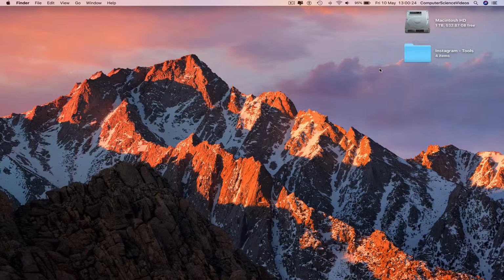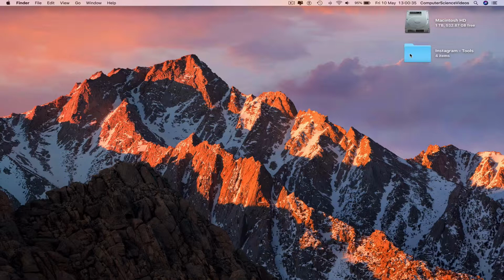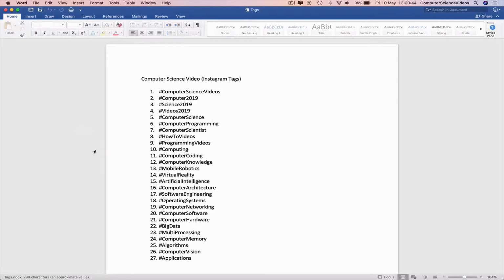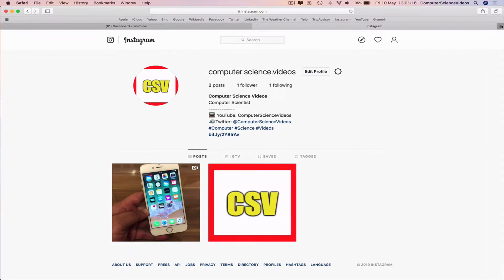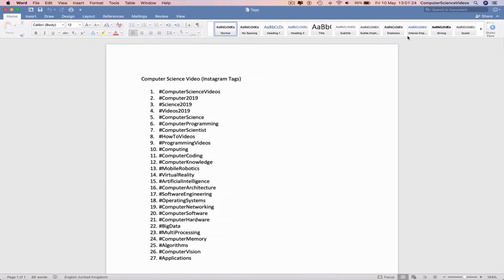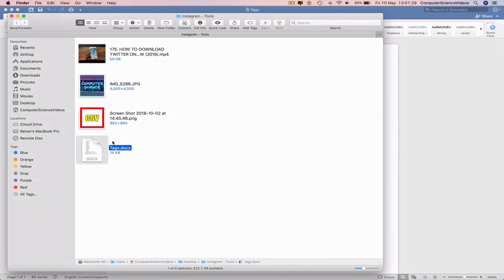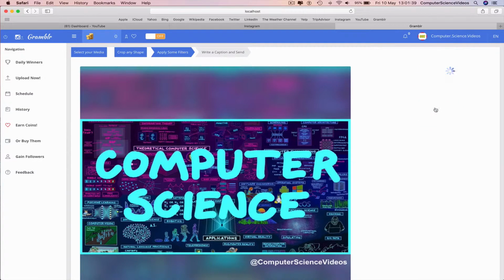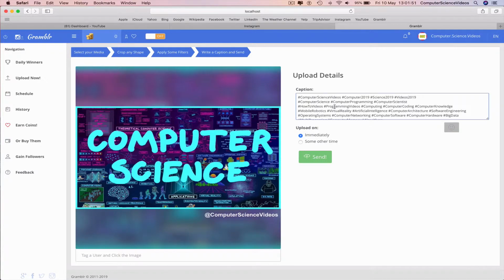How To HASH-TAG Your Instagram Photo the Correct Way On a Computer - Tutorial 12 | New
This quick tutorial shows you how to hashtag your instagram photo the right way on a Mac / Computer - Tutorial 12 | New